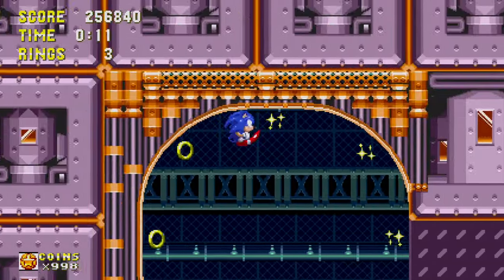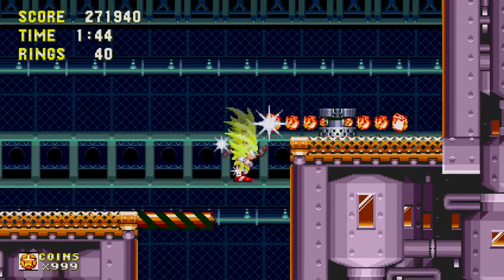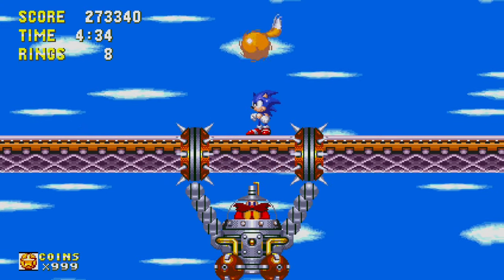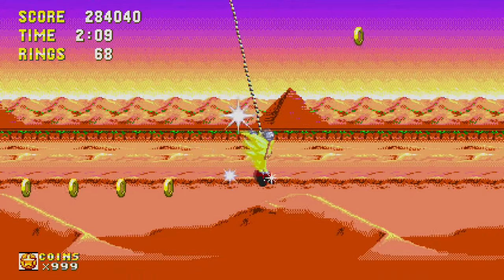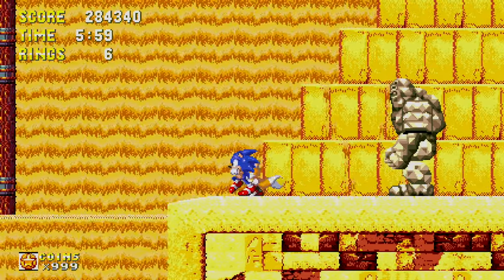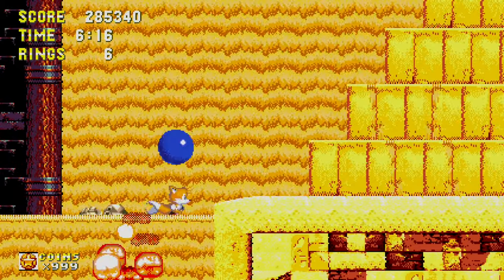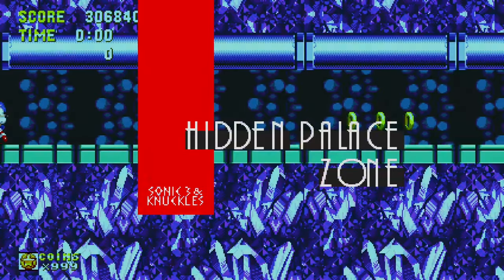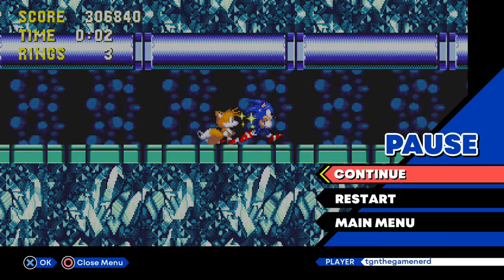Lava Reef Zone | Sonic Origins Part 10